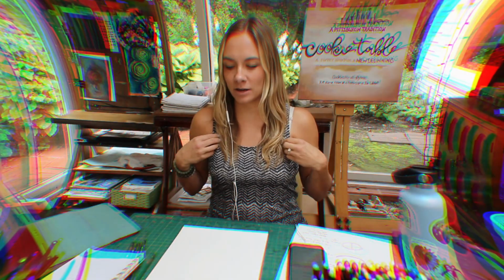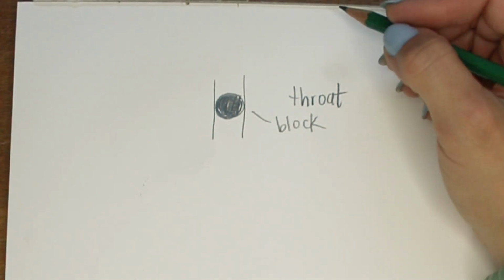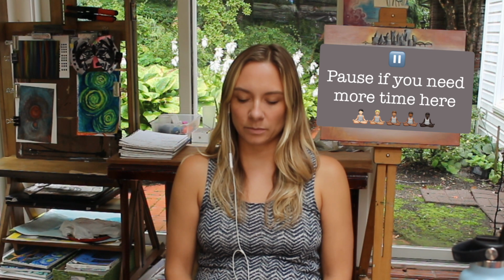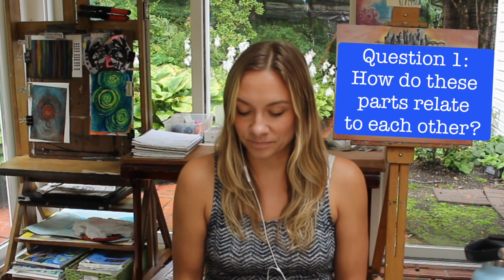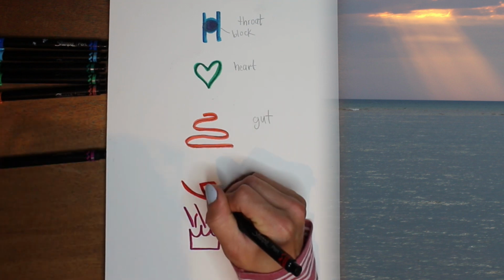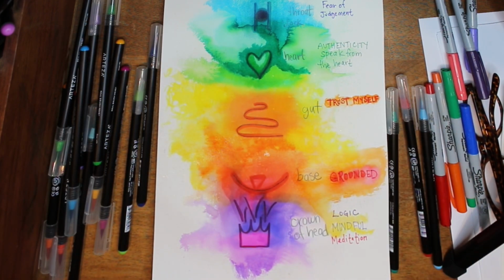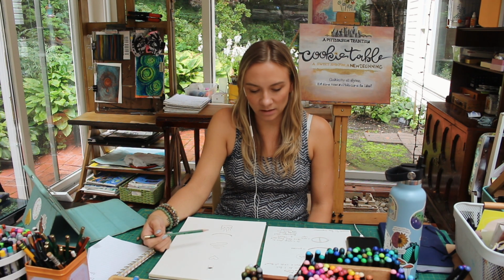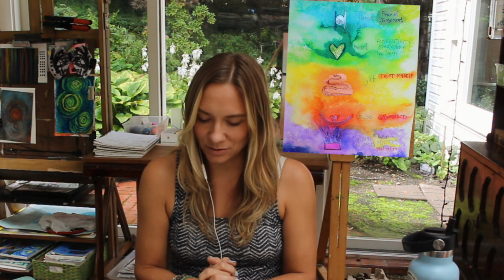Mapping Your Parts (IFS exercise) interpreted through art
I take you through the second exercise In the book “No Bad Parts” by Dr Richard Schwartz, the creator of IFS therapy (Internal Family Systems) so that you can map a group of your parts. Then I will show you how I interpreted my response to the exercise with symbols a colorful drawing.

Join me for an insightful art experience ❤️

I am not a therapist but rather an artist on a healing journey toward wholeness sharing my process with you.